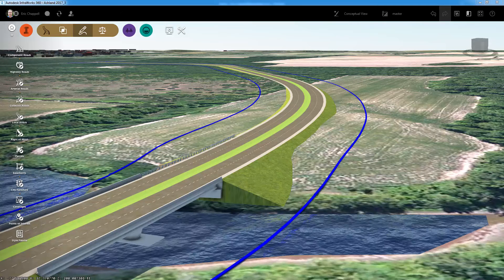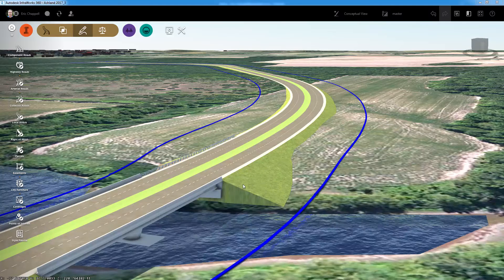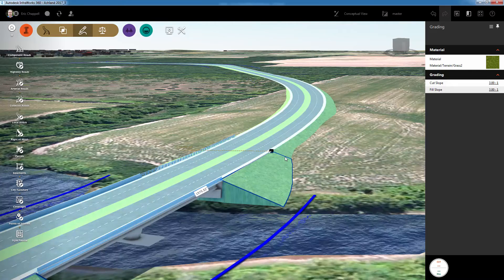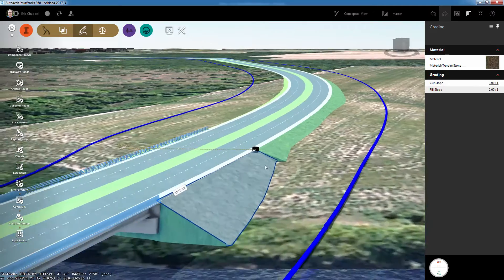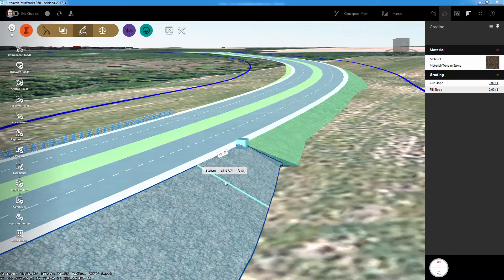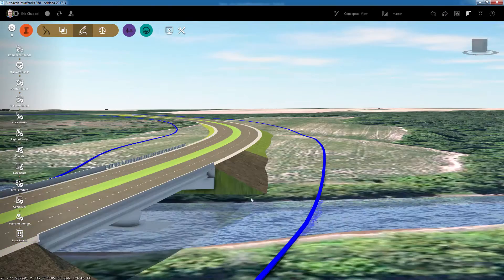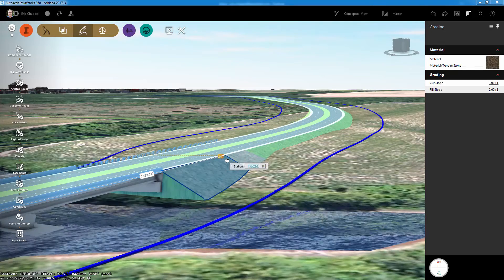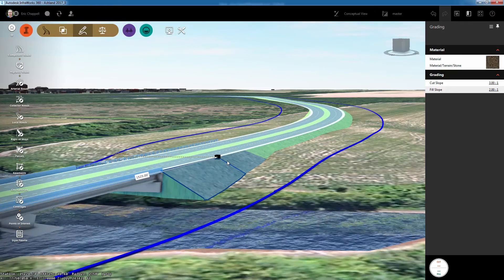Roadside Grading Zones and Transitions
Satisfy more design and analysis requirements